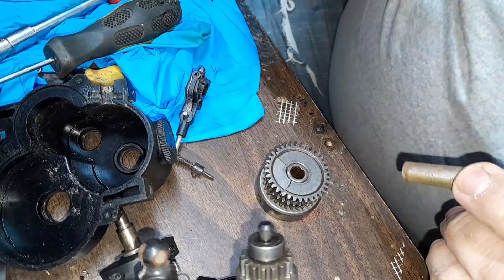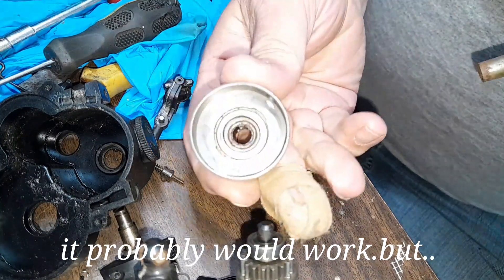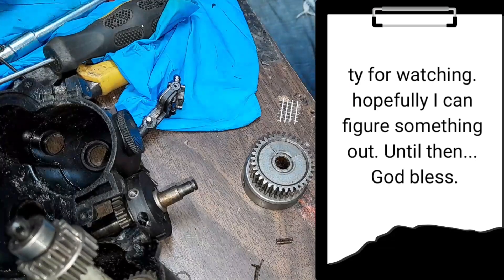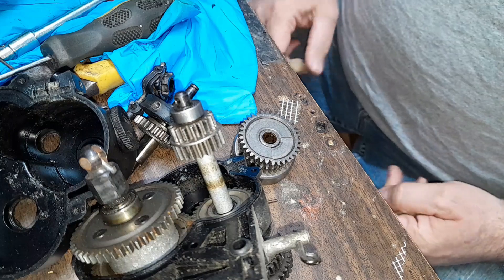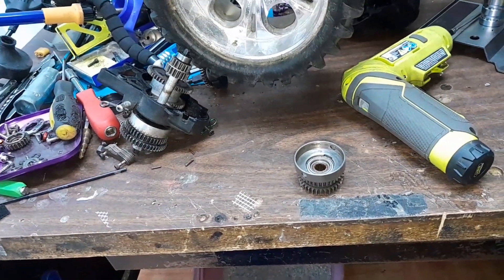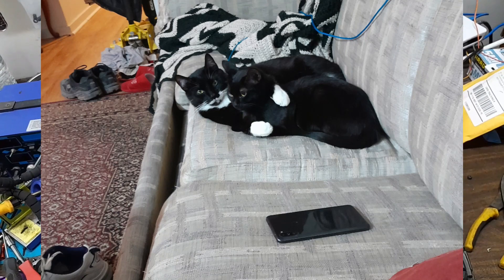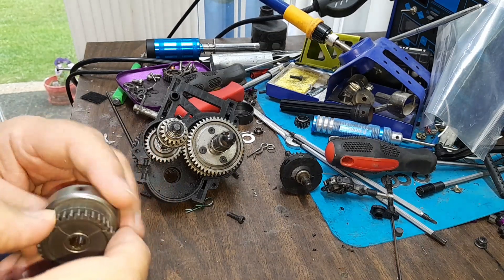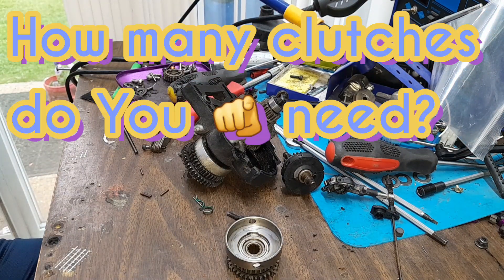How many clutches do you need?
this truck is getting the best of me.. it needs a rest on a shelf lol